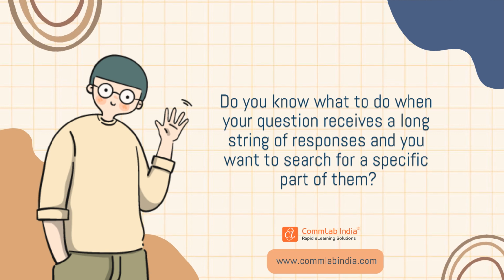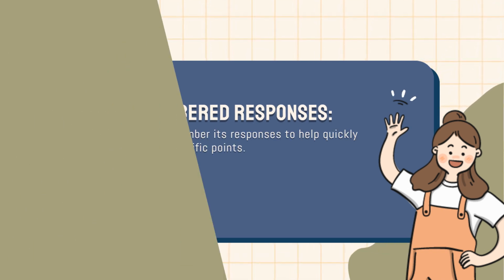How to Specifically Search in Long ChatGPT Responses?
Unlock the secrets to efficiently navigating long ChatGPT responses! In this informative tutorial, you'll learn practical strategies to quickly find specific information within lengthy ChatGPT conversations. Whether you're using ChatGPT for academic, professional, or personal purposes, these tips will help you streamline your search process and make the most out of your interactions.

What You'll Learn:
1. Numbering Responses: Discover how asking ChatGPT to number its responses can help you quickly refer to specific points, making it easier to locate the information you need.

2. Requesting Summaries: Learn how to ask ChatGPT for summaries or key points from the conversation to consolidate information and highlight the most important details.

3. Being Specific: Understand the importance of being as specific as possible when referring to previous information, ensuring ChatGPT can accurately address your queries.

4. Using Browser Search Functions: Explore how to manually search through text using your browser's built-in search function (Ctrl+F or Command+F) to find specific words or phrases within the conversation.

5. Keeping Logs: Consider keeping a log of your interactions with ChatGPT using note-taking apps or simple text documents to easily reference past conversations and important points.

By the end of this video, you'll have a clear understanding of how to efficiently search through long ChatGPT responses, saving you time and enhancing your overall experience. Whether you're a student, professional, or casual user, these tips will help you get the most out of your ChatGPT interactions.

Why Efficient Searching Matters: Efficiently navigating long responses is crucial for making the most of your time and ensuring you don't miss important information. These strategies will help you stay organized and focused, allowing you to quickly find the answers you need.

Check out our blog on Chatting With ChatGPT – 10 Important Questions with Answers